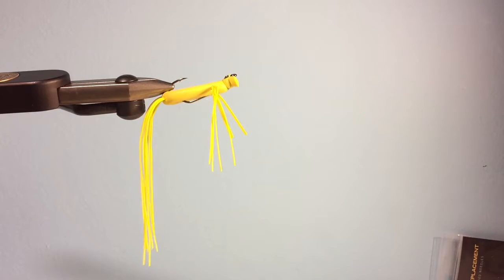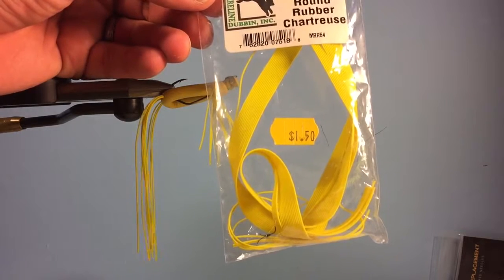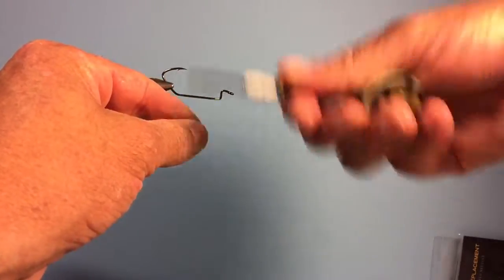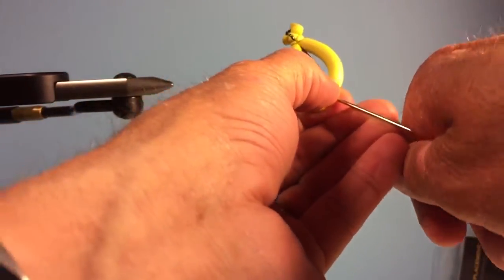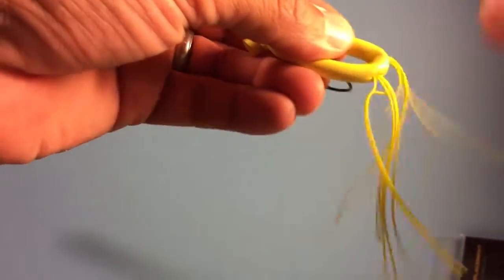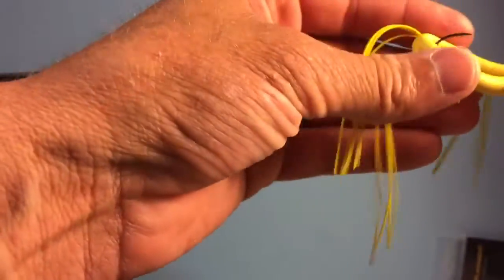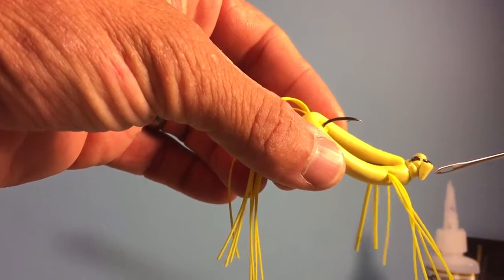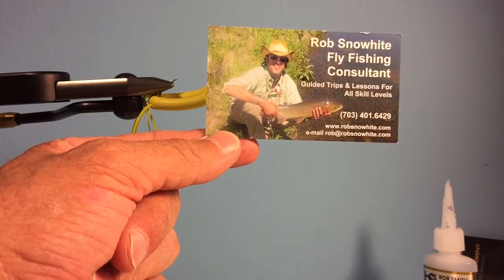Updated: Gutless Frog Fly Tying Tutorial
My take on the Gutless Frog. I've never seen Rob Meade's original fly and there aren't a lot of images of it online. There are no instructions on how to tie his pattern. This is my interpretation of his pattern based on what I have seen online and in catalogs. The fly works. It is weedless. It is super easy to tie. Try this one for yourself if you too have no idea how to tie Rob's original pattern. The fish around Washington DC like it.

This updated version uses epoxy to firmly attach the foam to the hook.